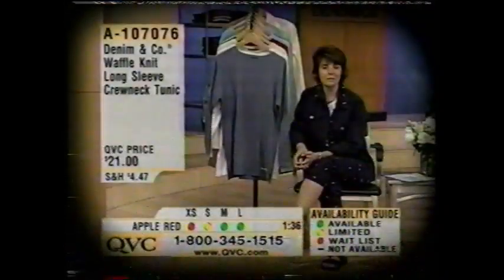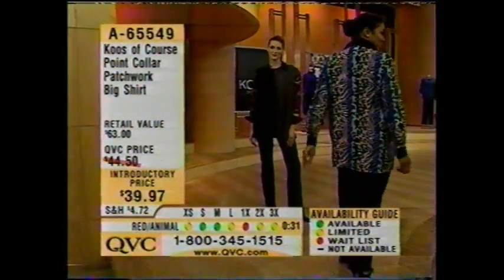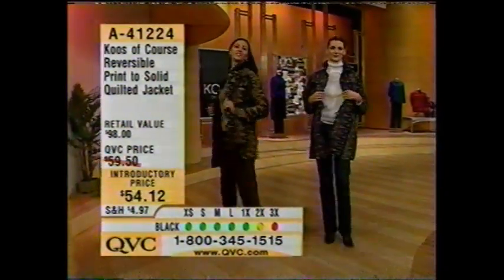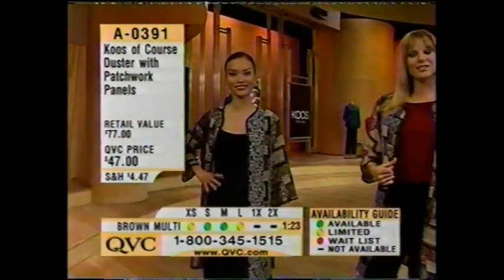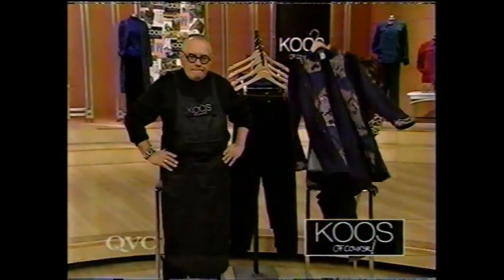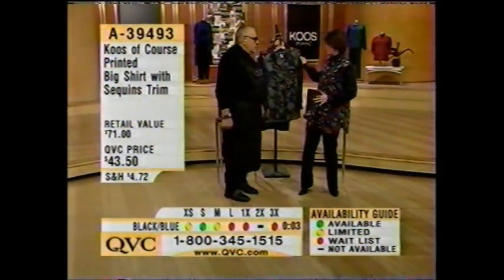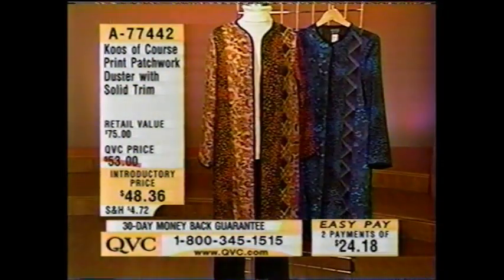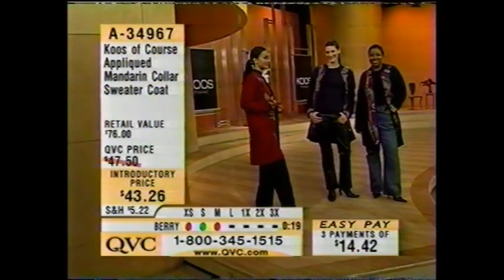Koos of Course! with Jill Bauer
Koos of Course! with Koos van den Akker
and Jill Bauer
Thursday, January 8, 2004 2pm ET